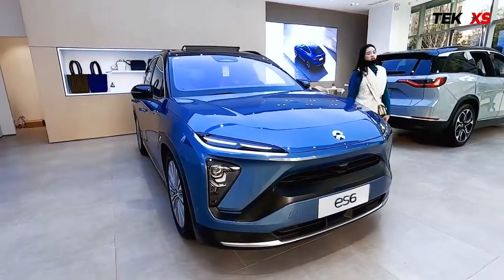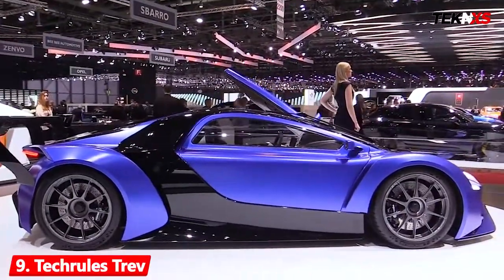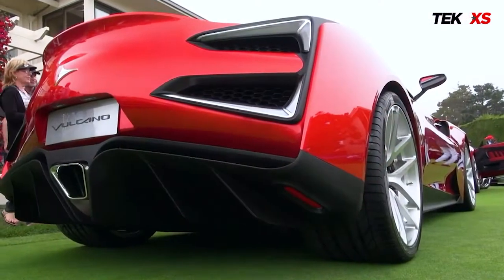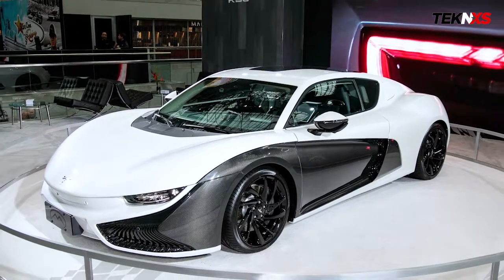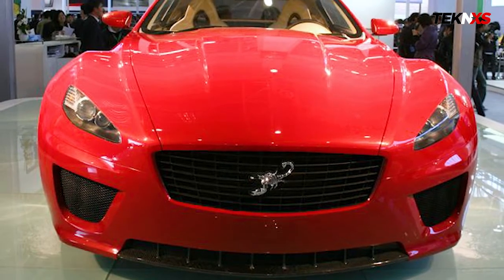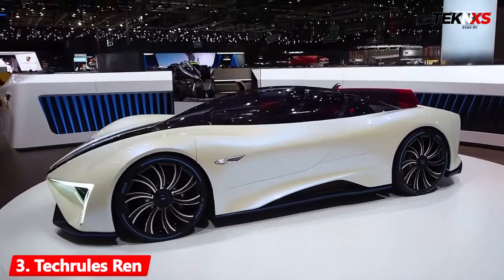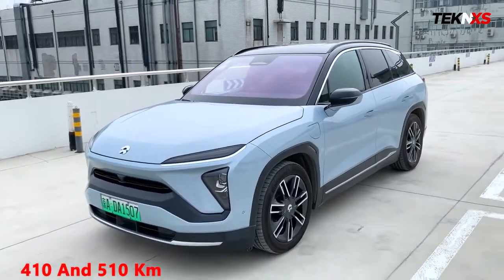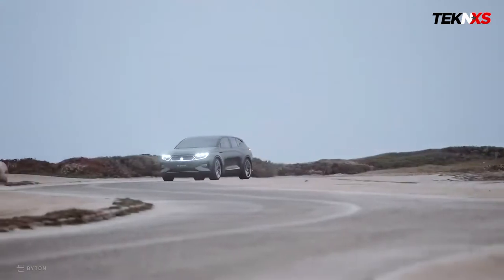10 Best China Supercars You Have Never Seen!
Several Chinese supercar manufacturers are trying to be innovative with their own designs. Some of the supercar models have styling features from more developed companies

We run a channel TEKNXS based on luxury and finance.
💸Our Mission💸
We regularly post content on financial and luxury topics. Our purpose is to educate you financially and inspire you with luxury lifestyle stories and facts. The exciting facts you are interested in and get inspiration. You get inspiration to struggle in the right direction by following the right way as the billionaires did.
Through our channel, you will be able to get an entrepreneur mindset.
From the stories and advice of billionaires, you will build an entrepreneurial mindset that helps develop an entrepreneur's lifestyle in you.
We highly focus on luxury life visualization because you will get inspiration from the life of others. Naturally, human attracts to luxury. The love for luxury, if developed, will change your whole lifestyle physically and mentally. That's the growth required to create entrepreneurial thoughts and lead you to focus on financial education. The financial education and experience of former entrepreneurs will take you to the level of business excellence.